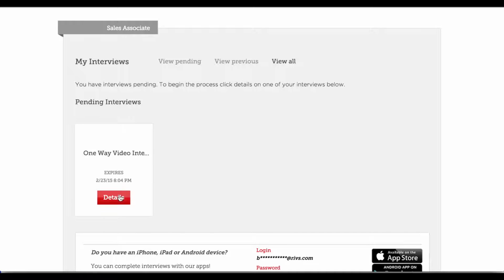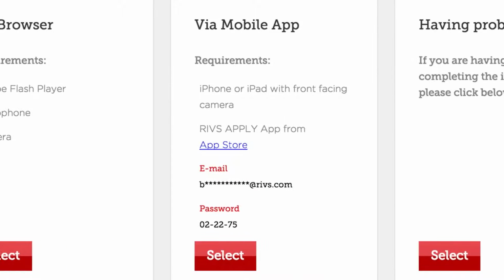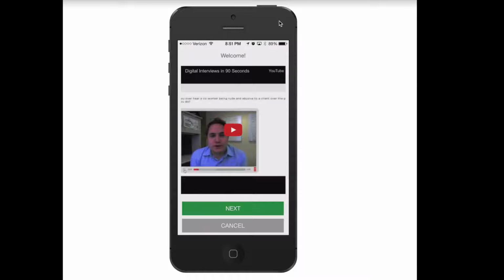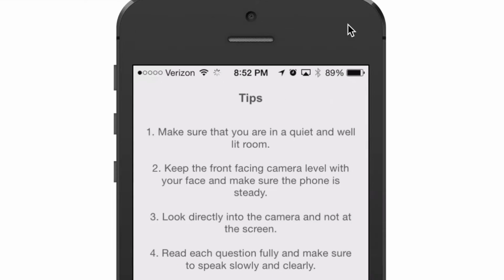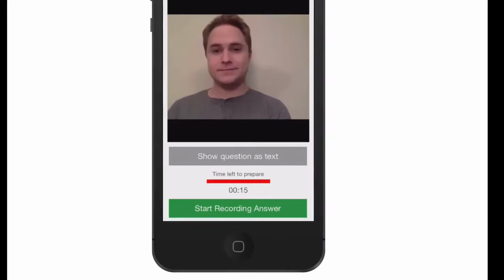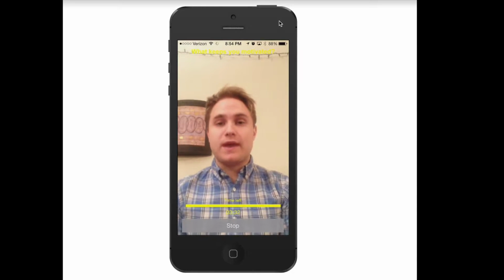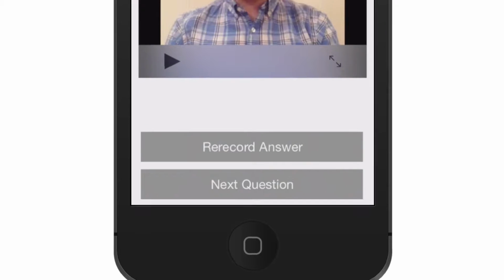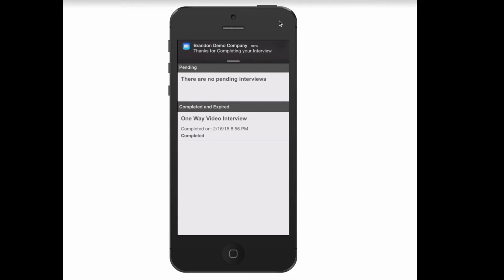Digital Interviews via Mobile Device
Digital interviews via mobile are easy -- this video shows how.